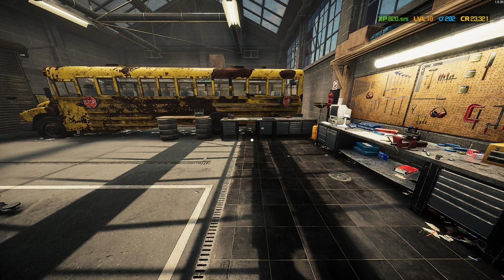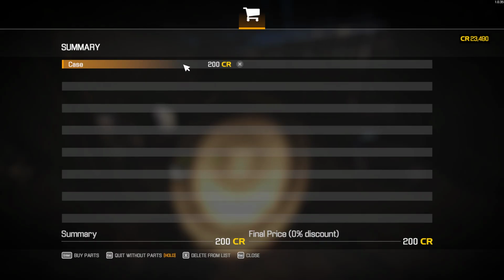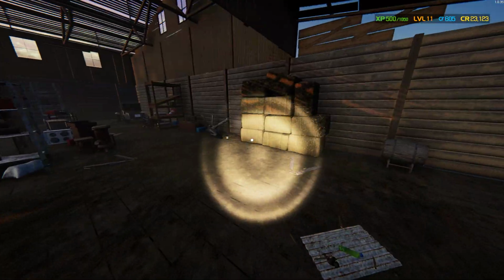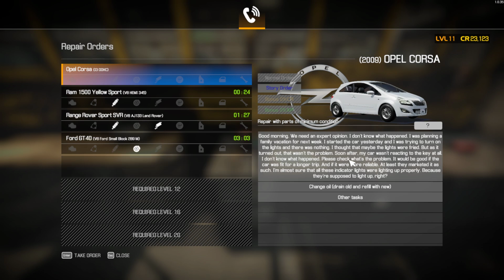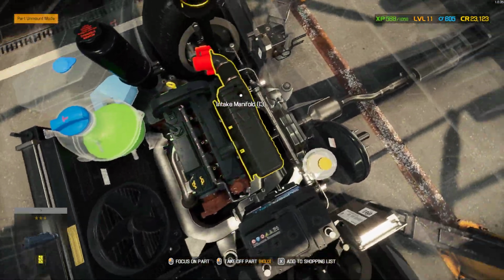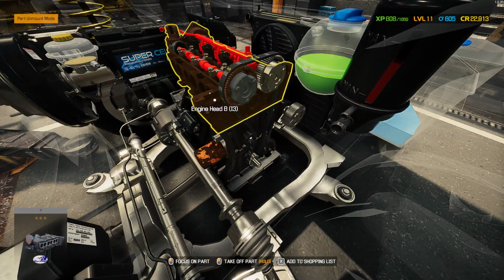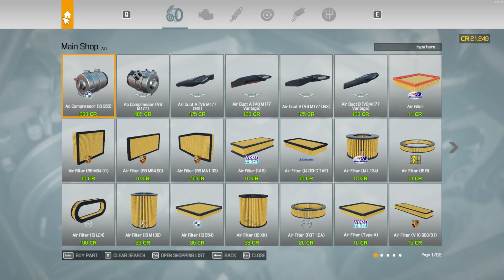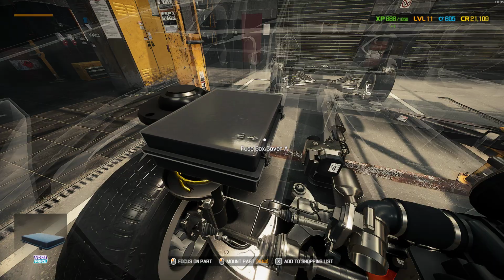Car Mechanic Simulator 2021 Episode 11 - Story Mission Opel Corsa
Work your way to a service empire. Get your hands dirty in a highly realistic simulation game that pays major attention to details. Pay a visit to a new Auction house and buy cars in various conditions. Expand your range of services by investing in a new work space and equipment. This is my play wich will be made in to a series as we restore one car per episode or so , please do enjoy ! This is Episode 11 , please do enjoy